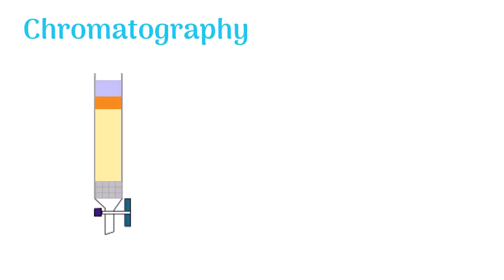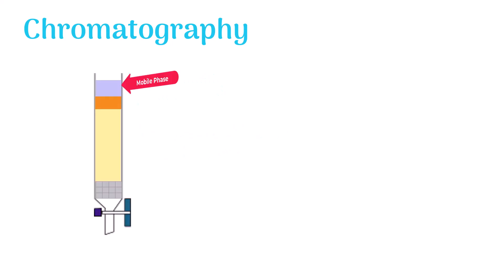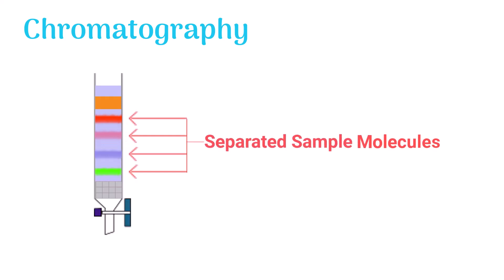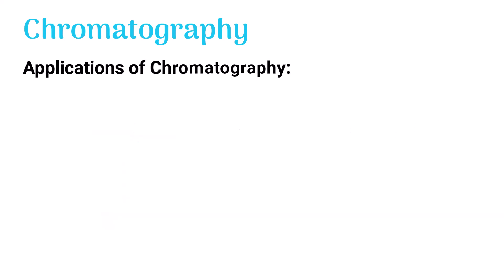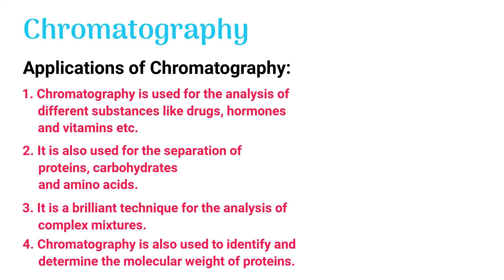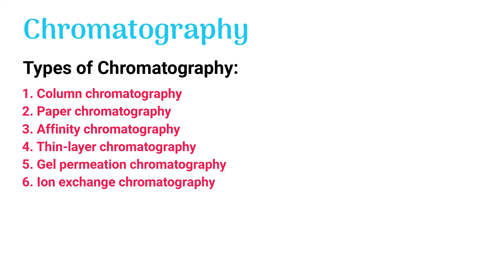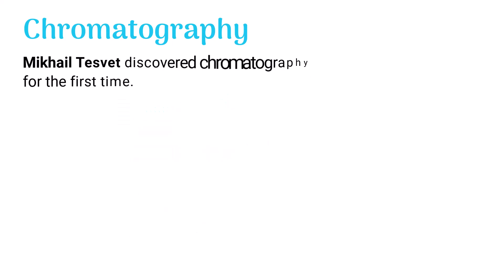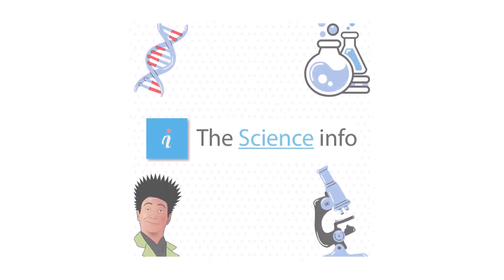Chromatography (WITH APPLICATIONS)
Chromatography is a technique used to separate different components of a mixture. In chromatography, the sample is transported in a mobile phase.
let's see how chromatography works. First, the mobile phase, along with the sample in it, passes through the stationary phase. The stationary phase is made up of material that does not react with the mobile phase.
For further details WATCH THE VIDEO...